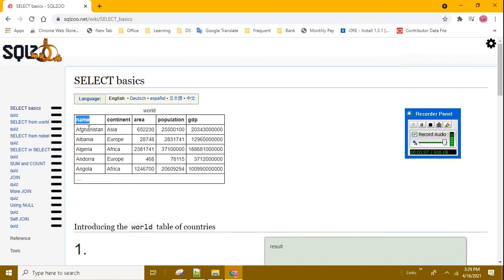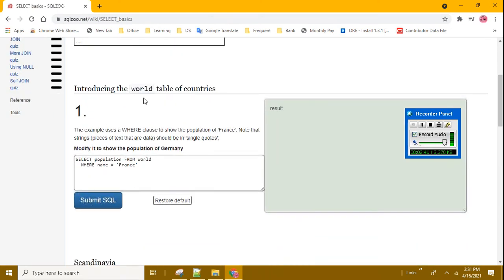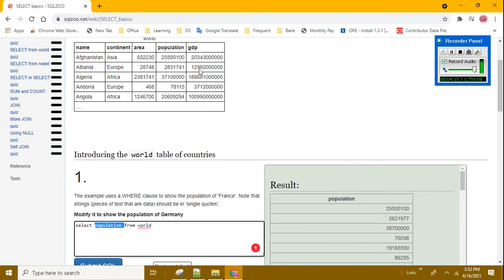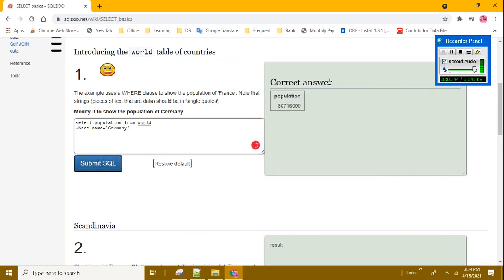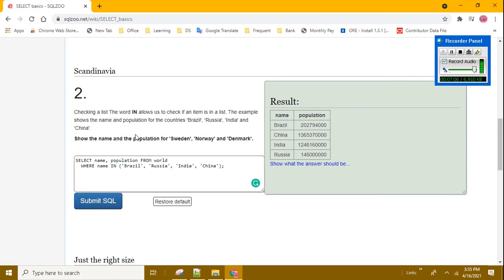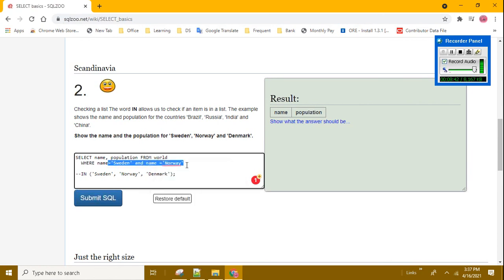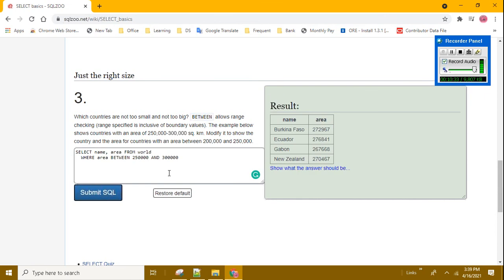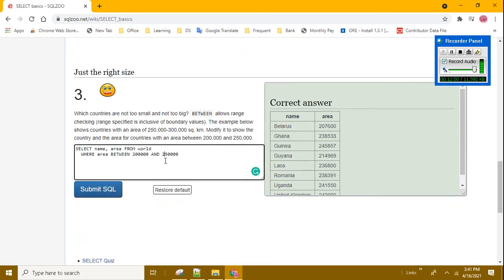MySQL Tutorial for Beginners -Part 2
Agenda:
Shows how to use sqlzoo.net for quick learning and practice.
Usage of Select *
Using where clause
Using IN operator on text columns
Using Between operator for numeric columns.